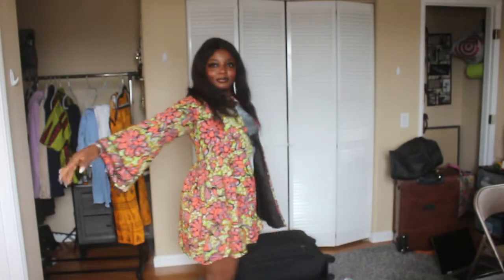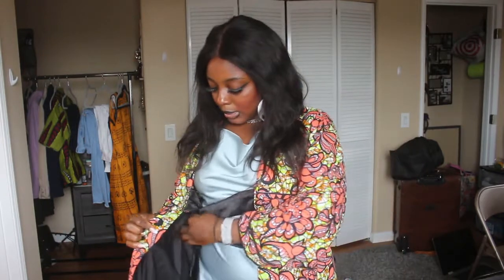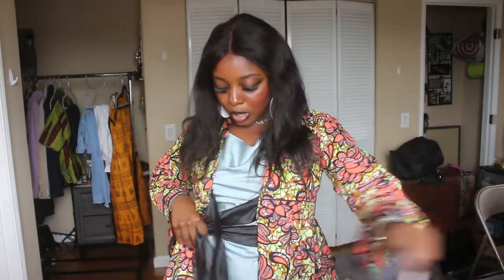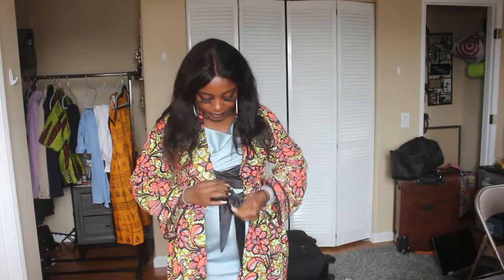Fallah''s Fashion haul, clothing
All these clothing are made by and please help support my business IG @Fallahtolno_Fashionland and my gofunme